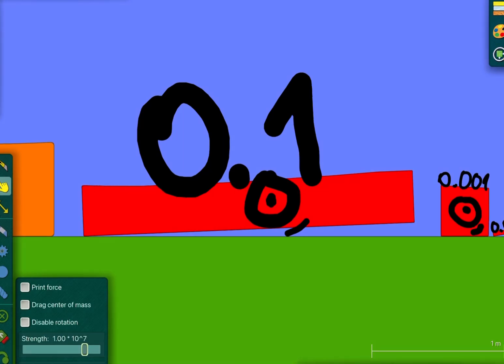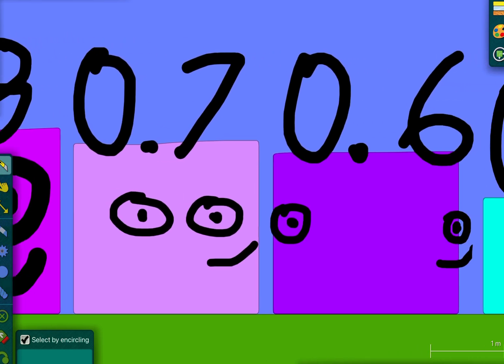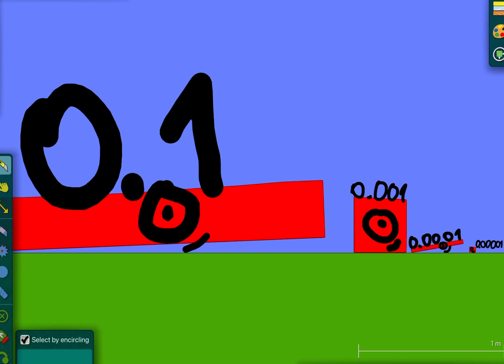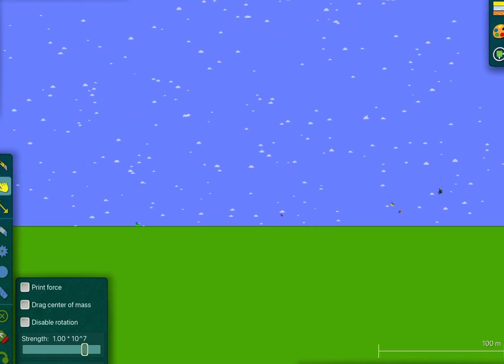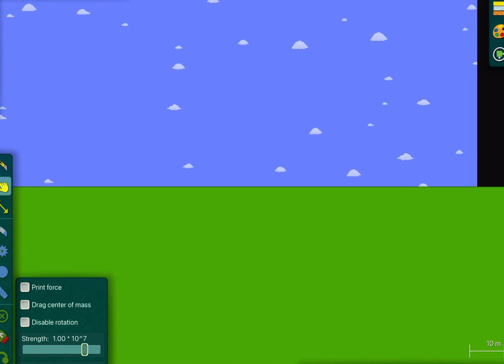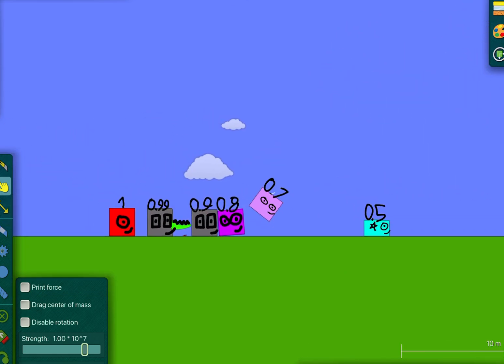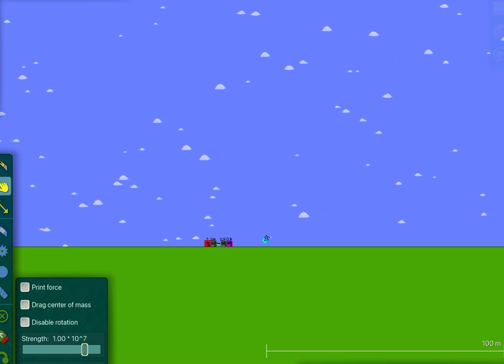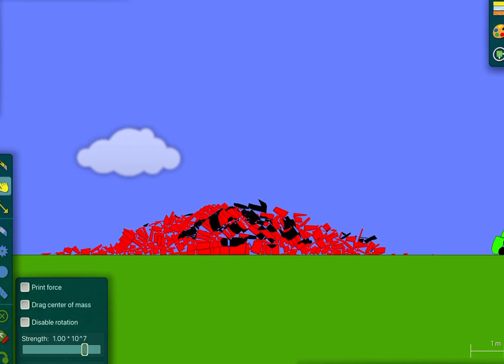Numberblocks Decimals part1